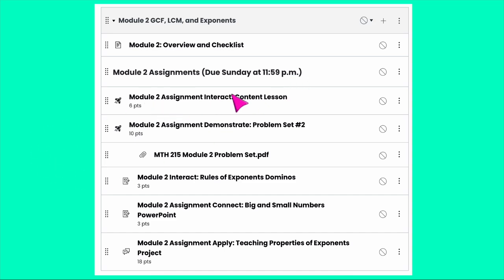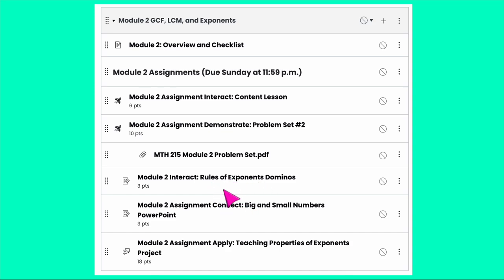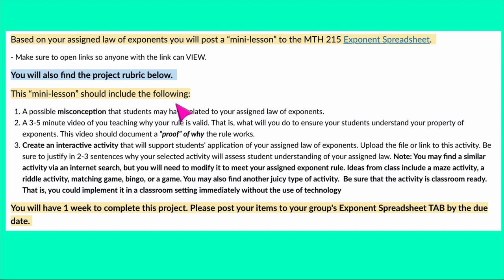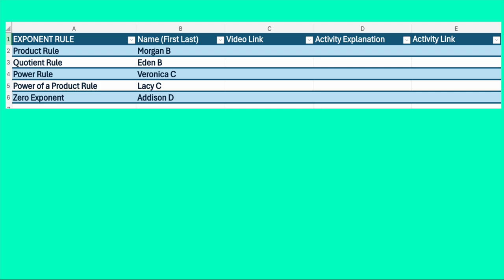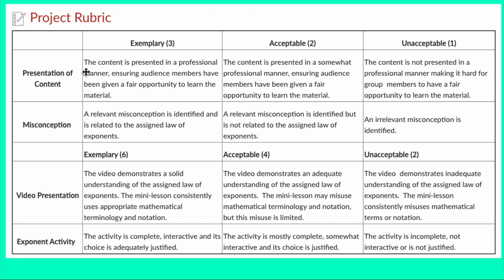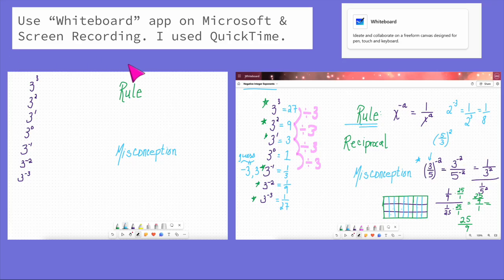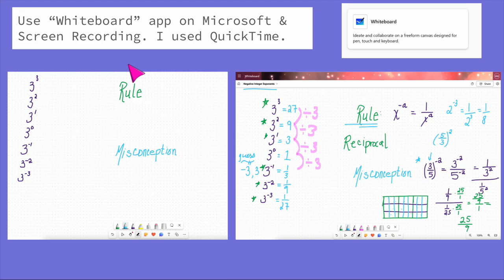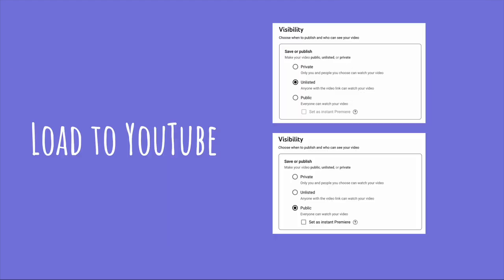Module 2 Overview MTH 215